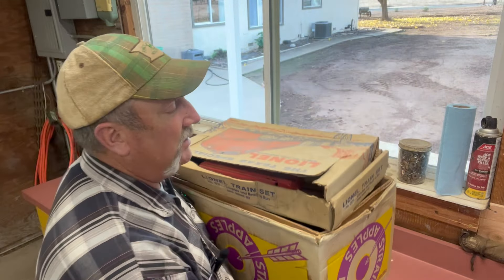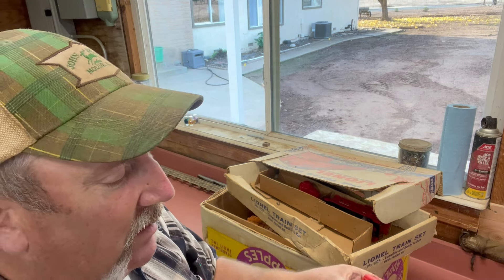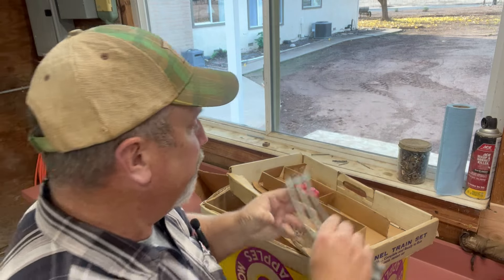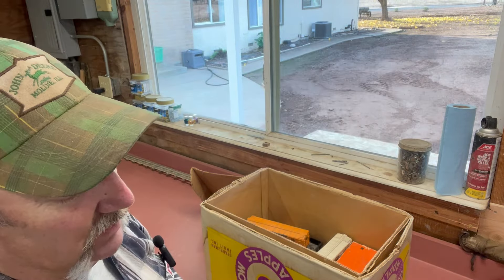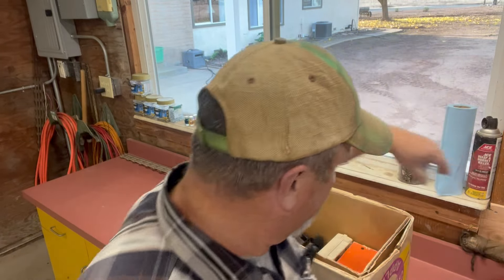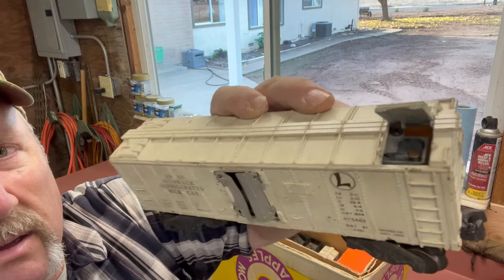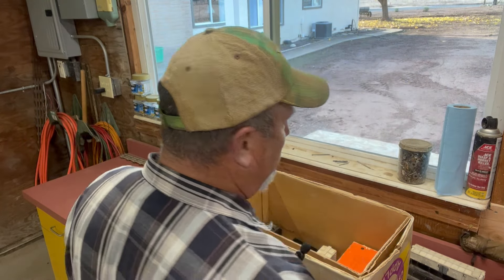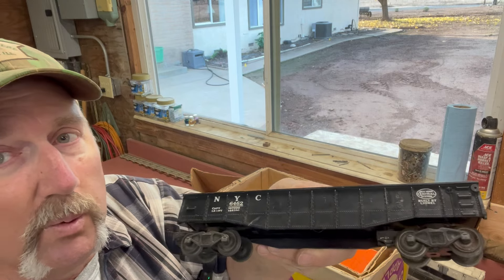Lionel post war mystery box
I picked up this box at the antique fair right around the time I started this channel. I brought it home, got busy, and forgot all about it. Let’s go through it and see what I really got.